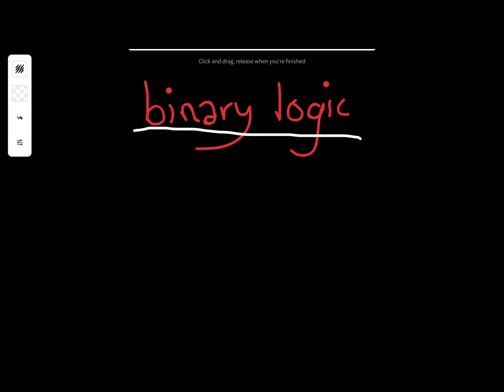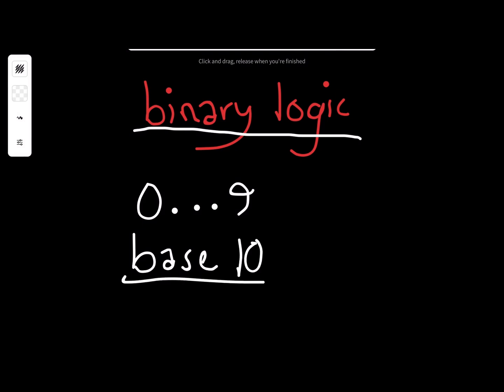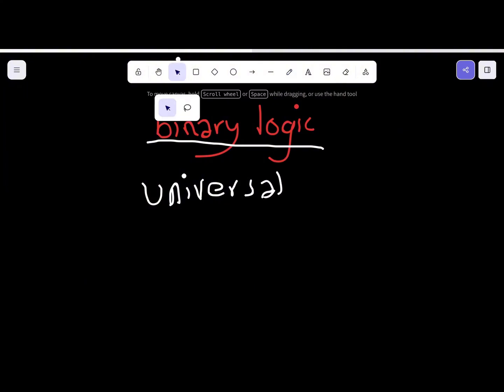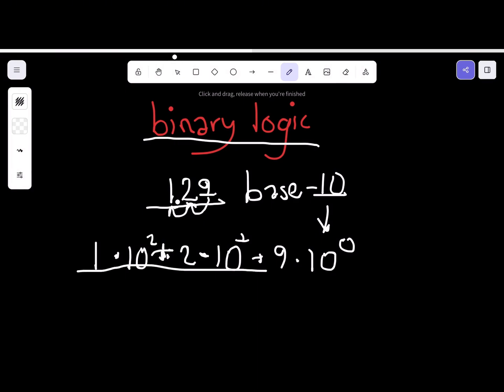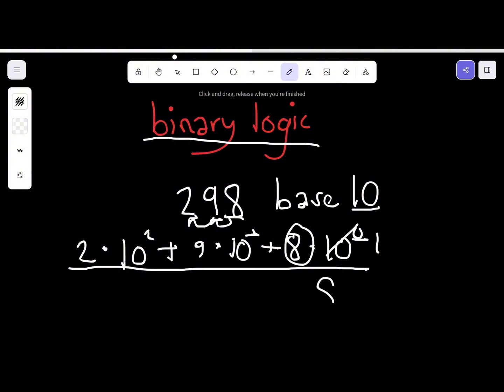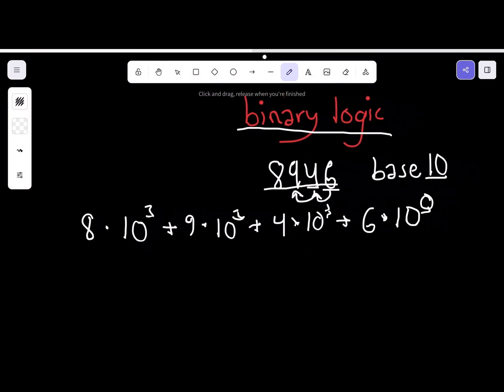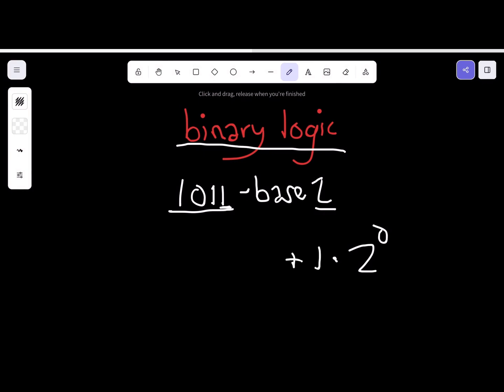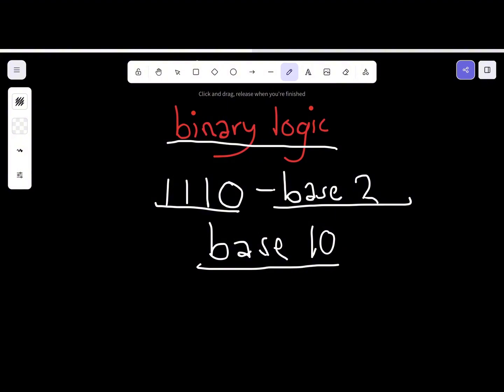Boolean Algebra: The Basics of Binary